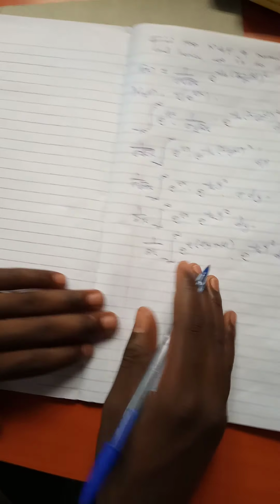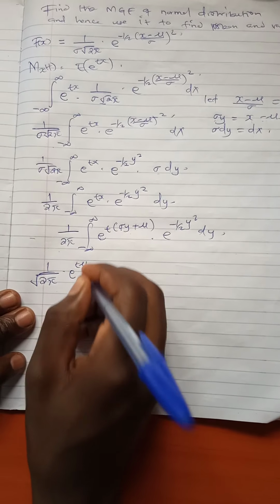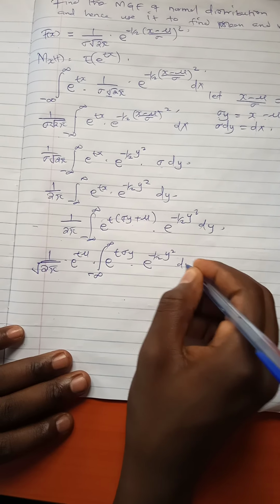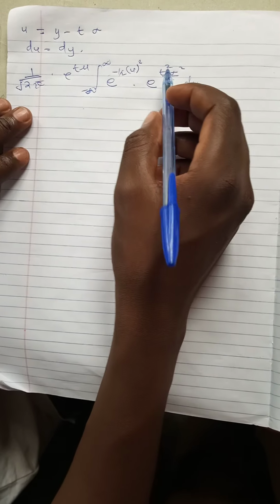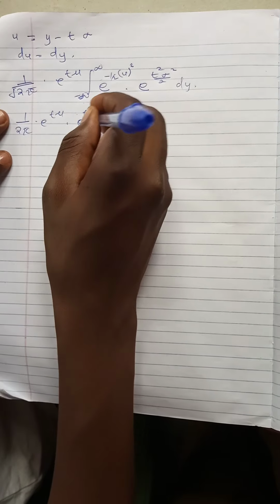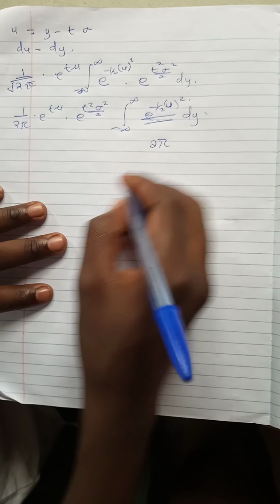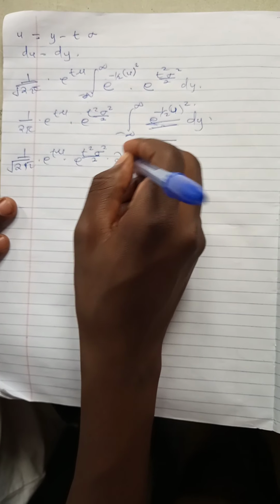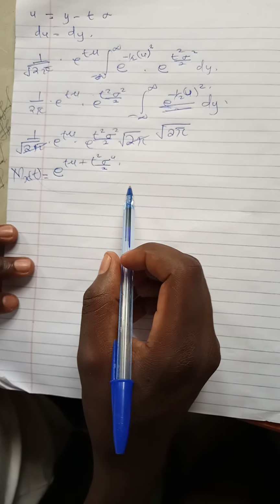November 7, 2021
Finding the MGF of a normal distribution and using it to find mean and variance.
Probability statistics